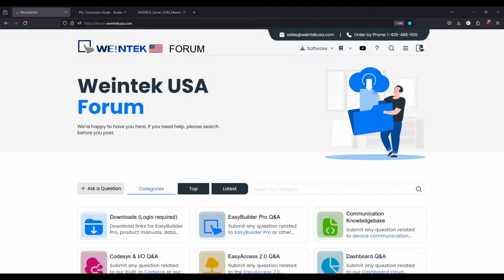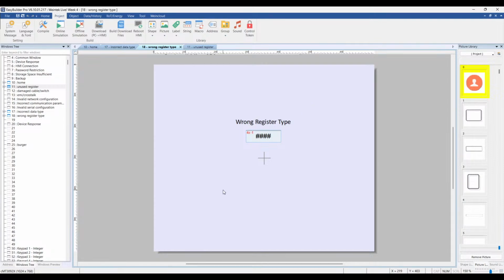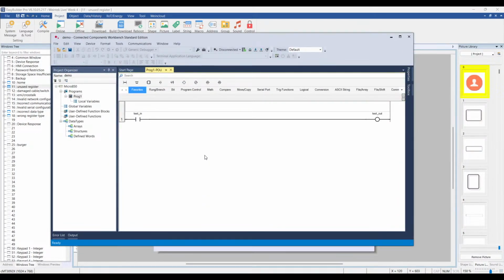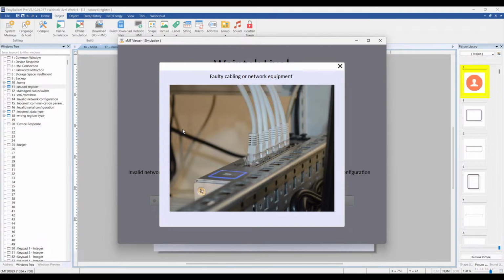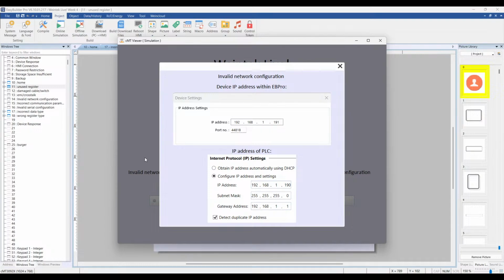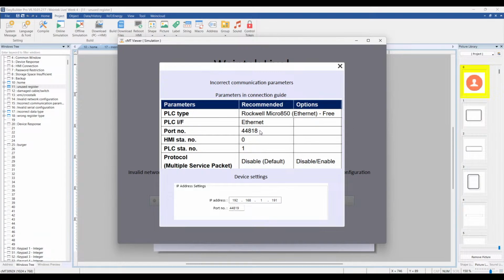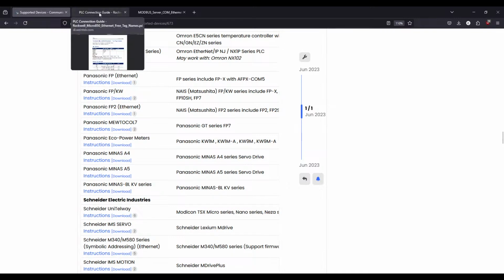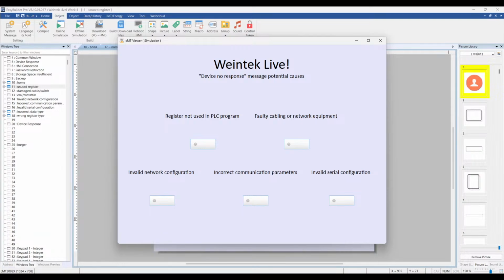How to troubleshoot common COM issues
Today, we’ll cover how to troubleshoot device communication issues that are indicated by the appearance of the “Device no response” message.